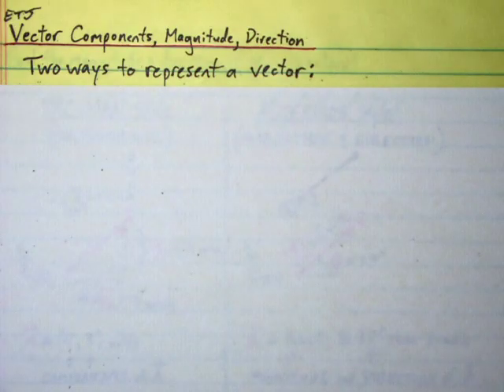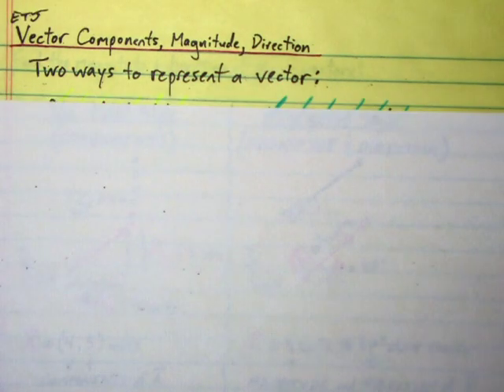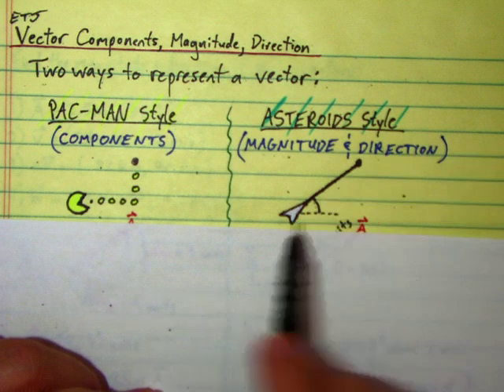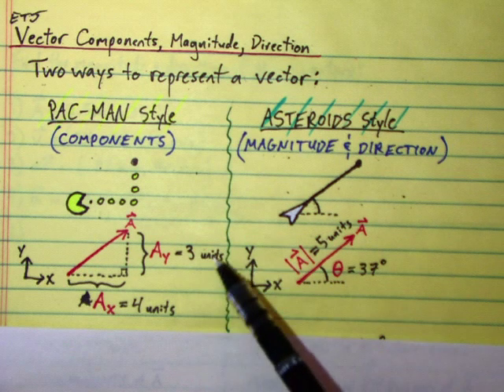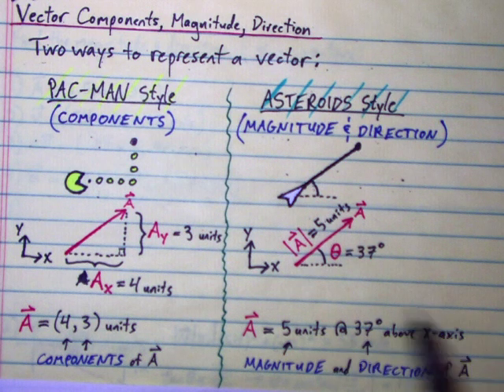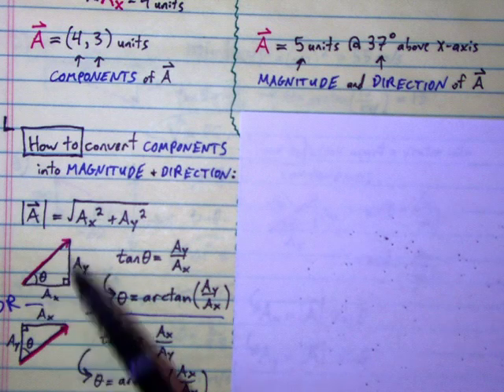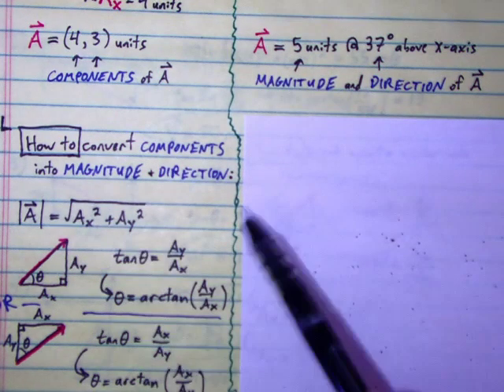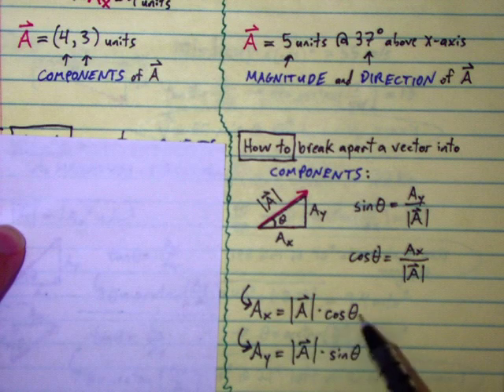03 Vector Components, Magnitude, and Direction, Part 1